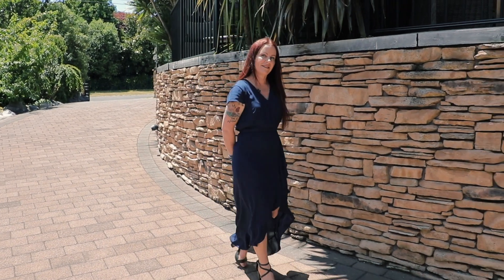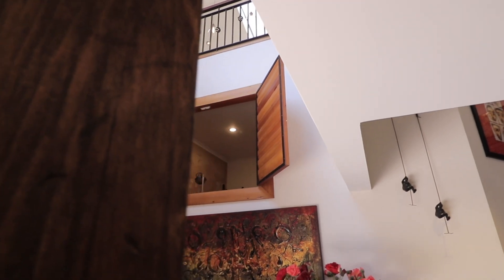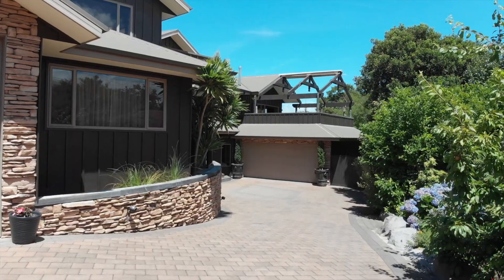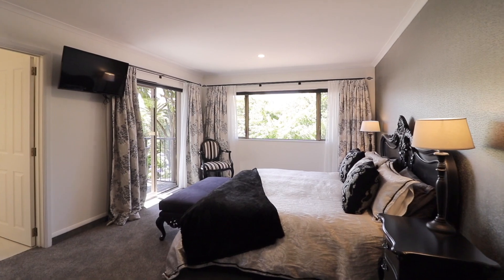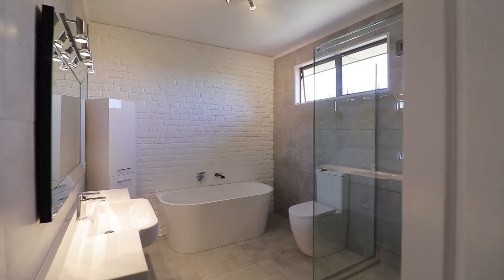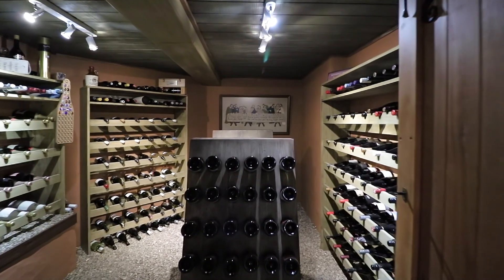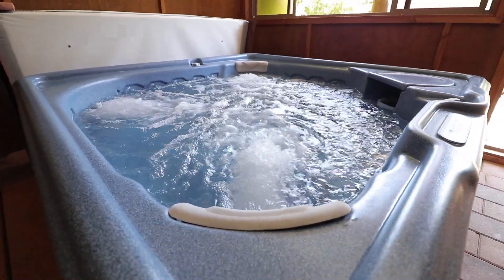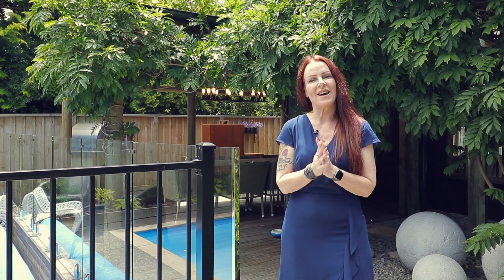53 Chesham Avenue Waipahihi, Taupo, Waikato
Framed peacefully in lush, low-maintenance greenery & encompassing 1351sqm of prime Taupo real estate – I’m proud to present to market, what is quite literally an ‘Unparalled Masterpiece’.

Impressive craftsmanship and genuine quality are evident from the instant you open the grand double doors & step into this inspired 531sqm private and tranquil family home. Designed to impress with details – whether it’s the designer drapes, the ornate banisters, feature walls or the exquisite decor – this home offers so much more than bricks and mortar.

The heart of the home centres around the kitchen, which is laid out to perfection with superior fixtures & fittings, and includes a generous scullery. Wrapping this focal point to the left is the dining room, which leads out to a quaint, but generous balcony that overlooks the home. To the right is a snug family room filled with natural light beaming through subtle skylights.

The main living is a spacious lounge opening out onto a large entertaining deck that overlooks the pretty grounds and swimming pool.

Featuring 5 spacious double bedrooms (4 with their own unique en-suites), each decorated to create its own theme. The stunning master suite has his/her walk in robes, and a luxurious en-suite featuring a superb brick feature wall that needs to be seen to be believed.

A magical, authentic, pebble floored wine cellar sets the scene in the expansive games room, that offers plenty of room for a king sized snooker table, or sit back & soak away your worries with a glass of merlot in the tranquil ‘spa room’.

Lock the boat away in the purpose built, high stud boat garage; store the toys in a double garage sized garden shed.

Summer or Winter, Taupo is a phenomenal destination – skiing, trout fishing year round, & take a dip in our Great Lake. Families, corporate groups, home & income investors will all want to take time out to view this gorgeous home.

Deadline Offers on Friday 28 February 2020 at 4:00pm at Tremains, Taupo (unless sold prior)